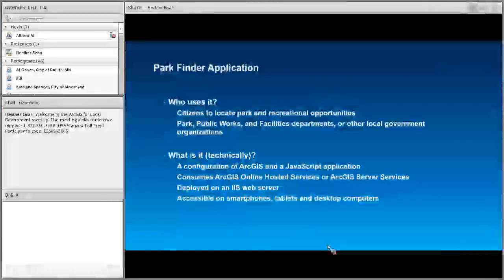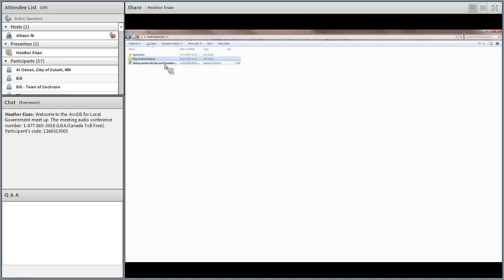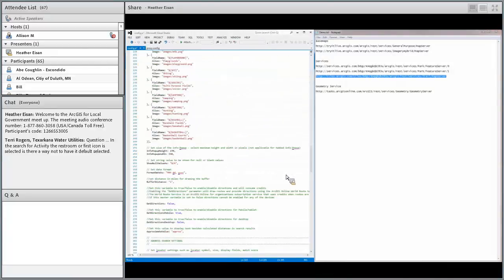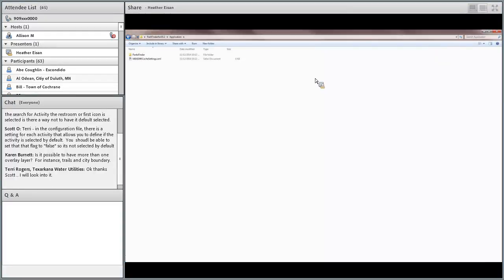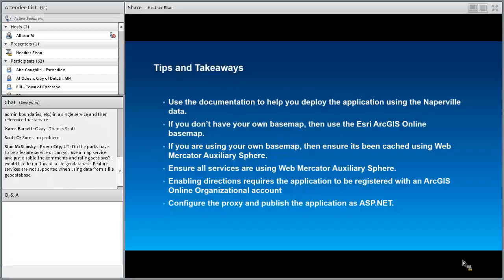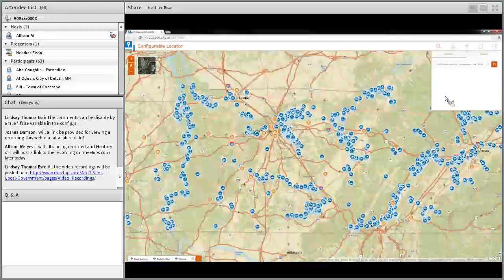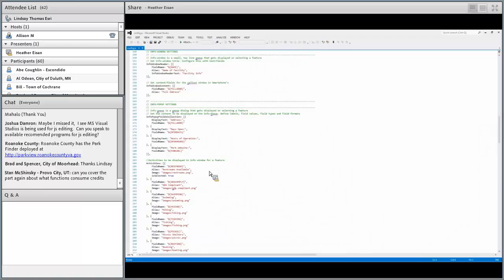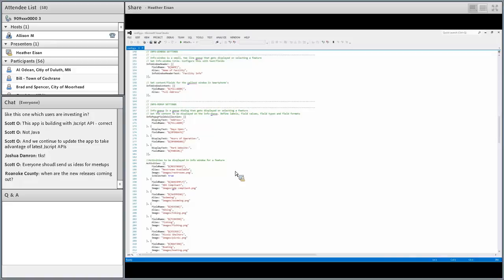An Overview of Park Finder Application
We’ll discuss how the Park Finder application can be configured to meet many needs in a local government. We'll provide an overview of the application, discuss how it can be configured with your park data, and what's coming in future releases of the application.